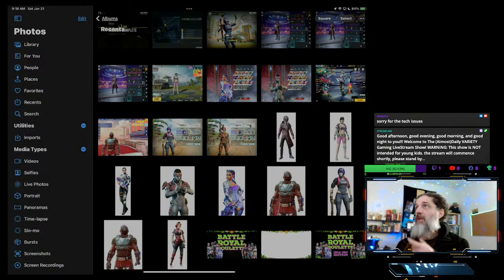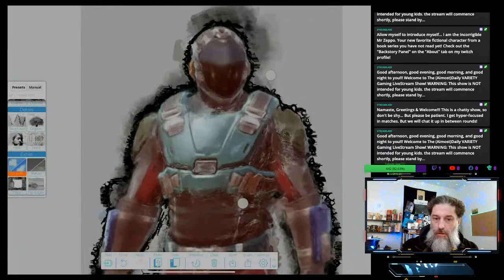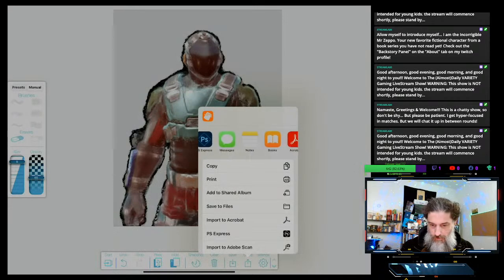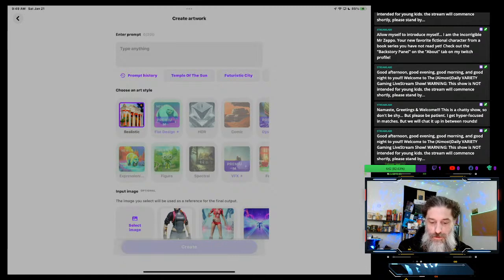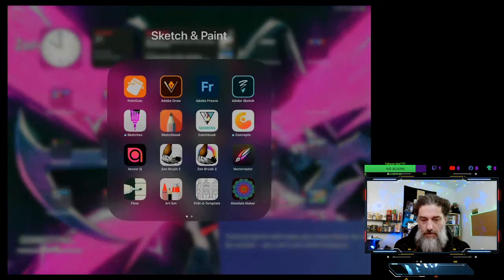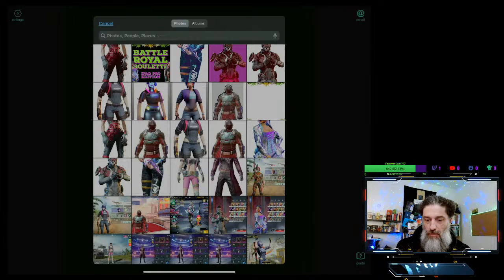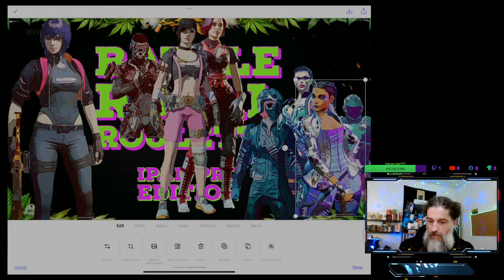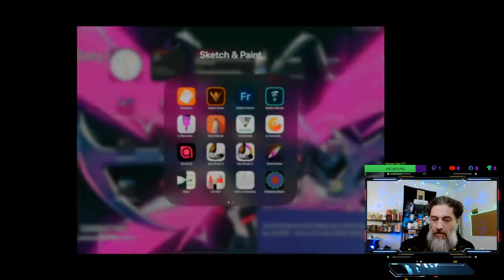And now for something completely different ~ Behind the Scenes Graphic Design Art Chat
The (Almost)Daily Variety Gaming Livestream Show
a special presentation of CTAGStudios  and
 " The Zeppoverse "